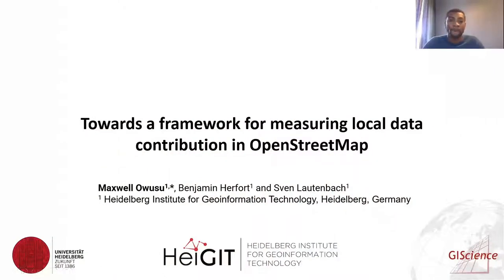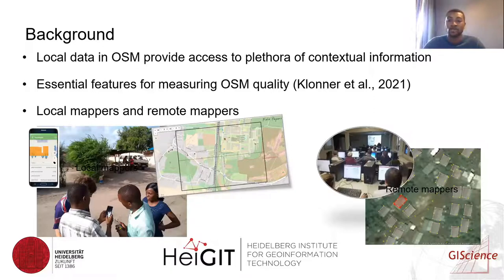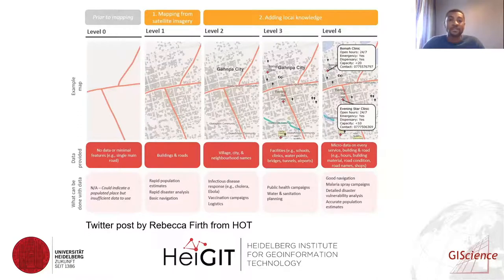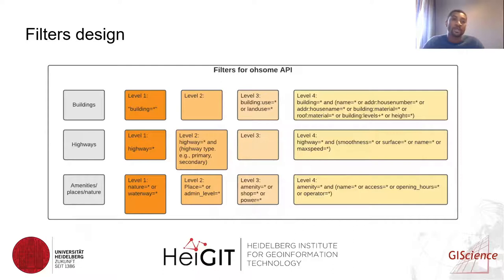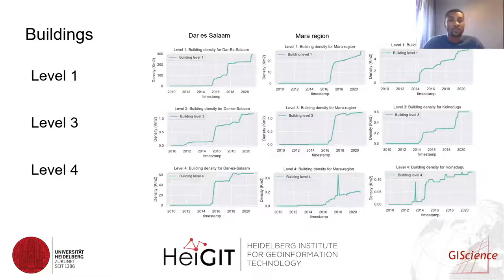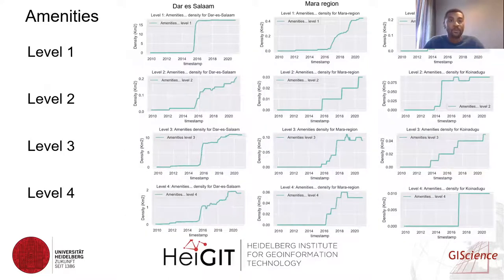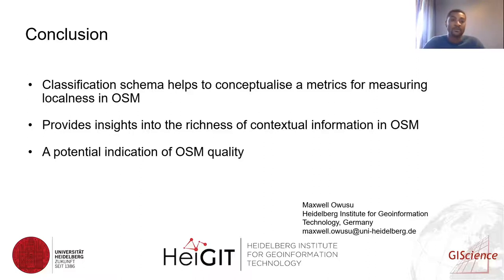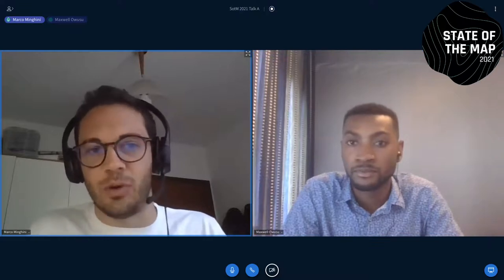2021: Towards a framework for measuring local data contribution in OpenStreetMap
OpenStreetMap (OSM) constitutes a new open geographic database and offers several possibilities of adding local knowledge. While the importance of local knowledge is largely acknowledged in the OSM community, relatively few scientific studies have evaluated them. This study presents a framework to measure local data contribution in OSM in three case studies. The results highlight a framework for measuring local data in OSM as well as the distinct mapping stories of local OSM communities.

OpenStreetMap (OSM) has proven to be a valuable source of spatial data for many applications, including humanitarian aid. Information on buildings and roads - that can be provided by remote mapping - is of highest concern for many humanitarian applications. However, further information - that can only be mapped on the ground -  is of high importance for finer scale humanitarian action. Road surface information, type of material and information on the use of a building (health site, school,...) is highly relevant.  OSM offers several possibilities of adding local knowledge [1]. Recent works deals with analyzing and classifying data production in OSM [2] and intrinsic analysis has gained popularity as an indicator for measuring quality of OSM data [3–6]. Nevertheless, relatively few scientific studies have touched on "local knowledge" and local data in OSM in sufficient detail.
The question of how much local knowledge is added and what kind of local data is added remains unanswered. Addressing this question is important since only local knowledge provides access to the plethora of contextual information that is necessary for many purposes. The term "local knowledge" is  often debated in the OSM community due to its ambiguity. Consequently, it is hardly taken into account by researchers when evaluating OSM [1]. This study presents a metric to measure local data contributions in OSM and analyzes temporal patterns of local contributions at three case studies. The aim of the metric is to identify archetypes of places representing a variety of contextual information.
Firstly, we evaluated Rebacca Firth's framework on OSM contribution types that focused on the humanitarian context (see Twitter post Secondly, we discussed with local community working groups how to measure local data contributions ("What exactly are local OSM data to you?"). The outcome of the community discussion provided valuable information to design a generalized workflow for measuring local data contribution in OSM. Subsequently, we identified aspects on which the local communities agreed with respect to perception of local data. Based on this first insights, we developed a classification schema for measuring local data in OSM that is "fit-for-purpose" for local OSM communities. This schema consists of four main levels and assigned OSM tags that could be used as indicators for each level. Thirdly, we explored the temporal evolution of local data in OSM for three unique regions. These regions mapping activities are influenced by local mapping organizations. (i) Ramani Huria in Dar es Salaam, Tanzania, focusing on flood resilience (ii) Crowd2MAP mainly operating in the Mara region, Tanzania and focusing on identifying features that can support the fight against girls and women at risk of female genital mutilation, and (iii) Power mapping project by Youth Mappers in the Koindugu, Sierra Leone, focusing on mapping electrical grid infrastructure. We used the ohsome API to access the full history of OSM. We determined the density and the ratio (as the sum of all OSM tags to the number of OSM elements) per month for each region and localness level.
The outcome of the community discussion showed that local mappers/editors had different perceptions about local knowledge. The type of local data produced depends on: (1) the context within which the data is produced and (2) the character/interest of the individual mapping them. However, the local data produced could be broadly categorized as "core" or "specific". The "core" category consisted of the objects that cut across almost all projects or activities (e.g., buildings, roads, place names and administrative boundary) and the category "specific" were special elements mapped as a results of a particular interest or aim of the project (e.g., culvert, drains, access types, parking type).
To develop a metric for local data analysis, we classified OSM data into four main levels based -  level one consists of objects that can be derived easily by remote mapping from satellite images such as roads and building (this is information that does not require local knowledge), level 2 focuses on place names and administrative boundaries which are frequently imported, level 3 focuses on the presence of general (e.g., residential and commercial) or specific amenities (e.g., school, cl